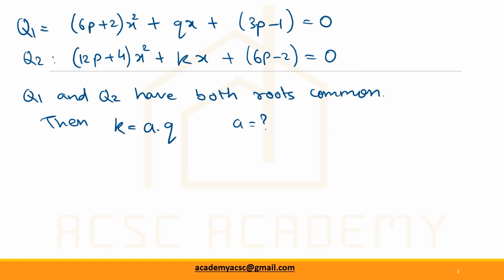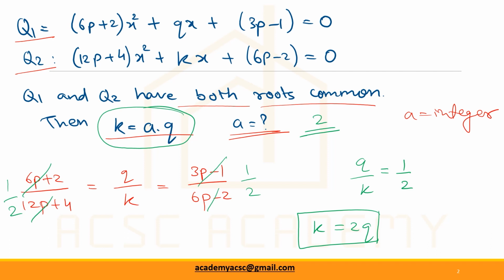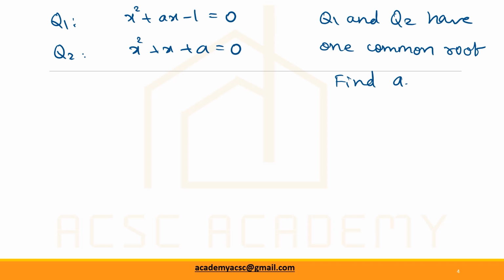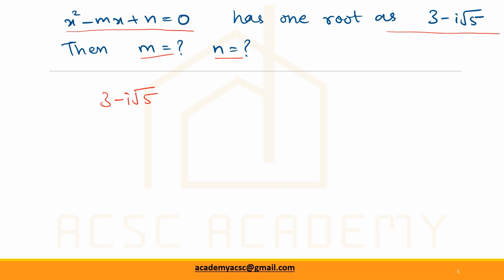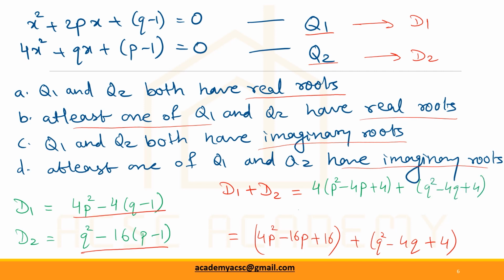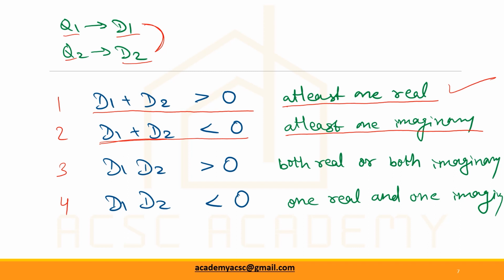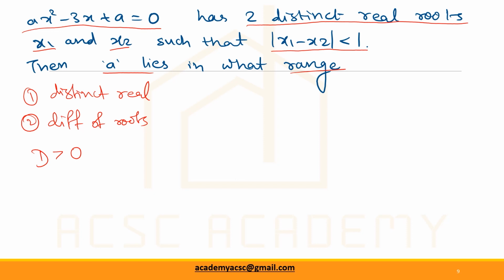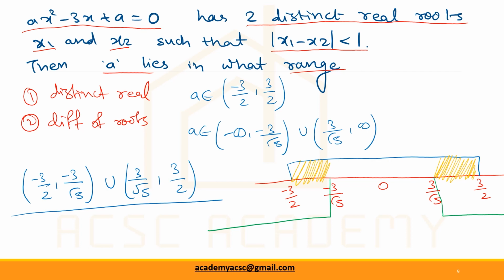Quadratic Equation part 7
A practice session covering a number of examples and practise problems from exam point of view